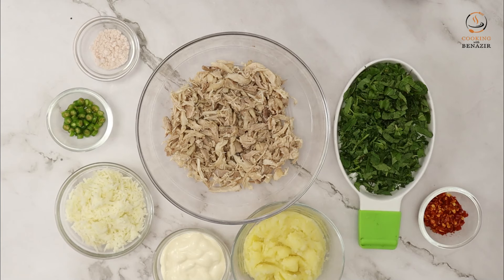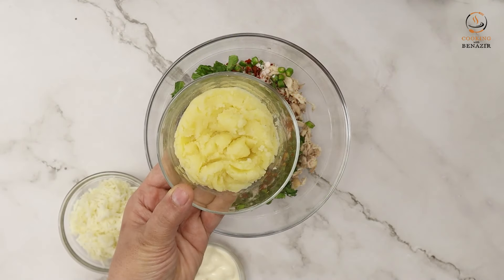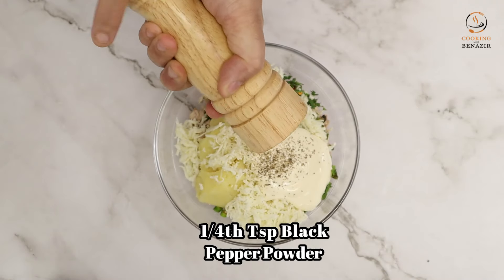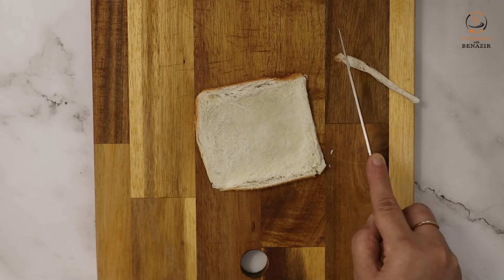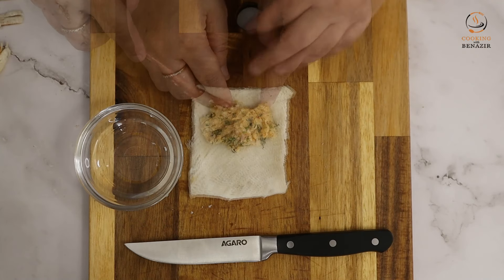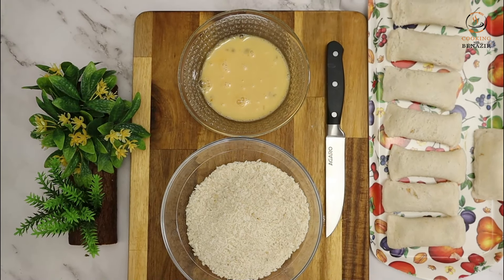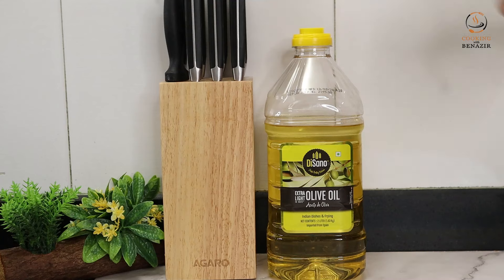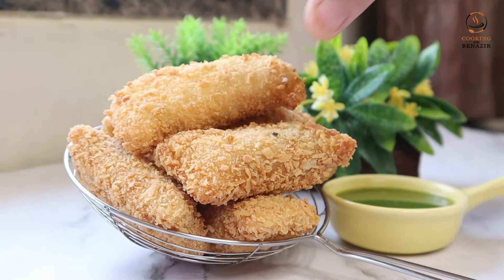Freeze and Store Chicken Bread Malai Rolls by Cooking with Benazir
Disano Extra Virgin Olive Oil is Rich In Aroma & Flavour

All the kitchen items that I use are available here. Please click the link to know more.
Join Cooking with Benazir Fan Club post your recipes, take part in discussions, make new contacts.

Ingredients

MAKES 15-16 ROLLS

1 Cup Boiled&
Shredded Chicken
Few Mint &
Coriander Leaves
1 Tsp Chilli
Flakes
Salt
2 Green
Chillies
1 Boiled & Mashed
Potatoes
1/2 Cup Cheese
3 Tbsp
Fresh Cream
1/4th Tsp Black
Pepper Powder
Slice of Bread
2 eggs
Bread Crumbs
For Dusting

Dry Fruit chopper.
Bergner kadai
The Silicon Spatula that I use.